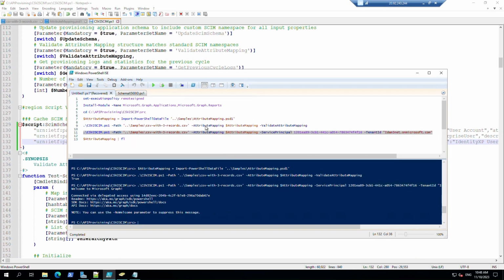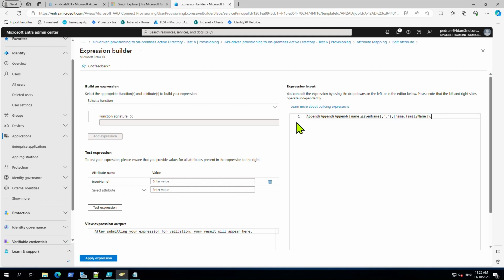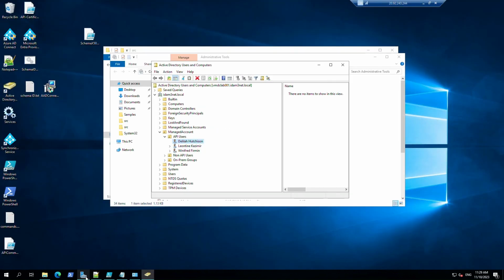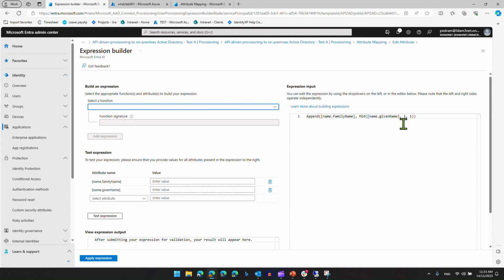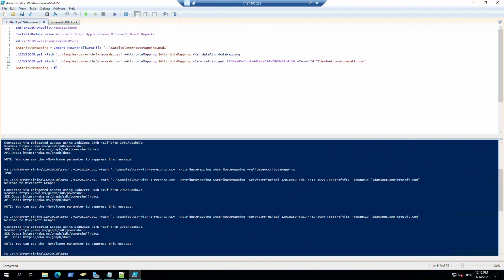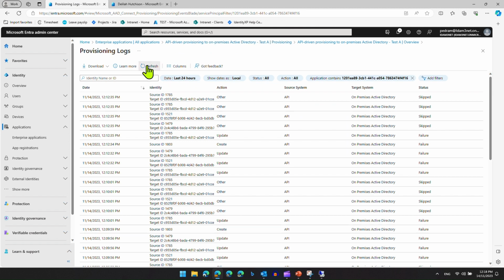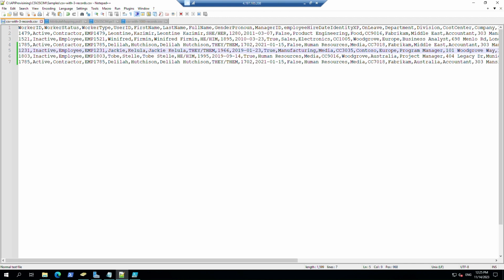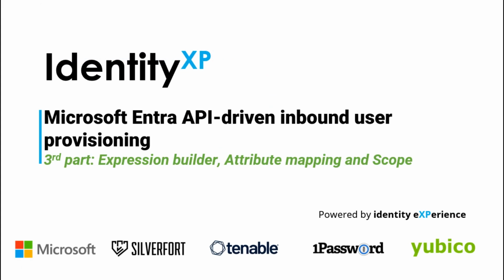Microsoft Entra API-driven inbound user provisioning Part 3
Microsoft Entra API-driven inbound user provisioning
3rd part: In this video , we will talk about Expression builder, Attribute mapping and Scope